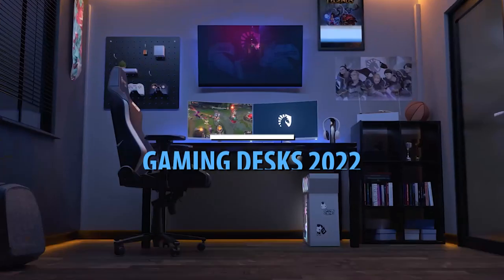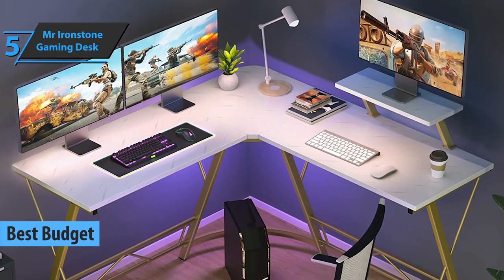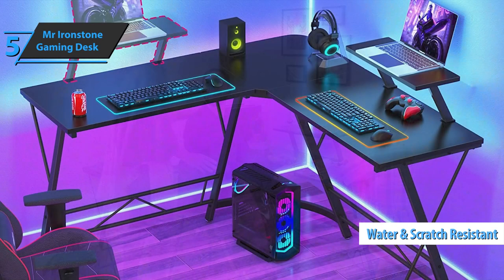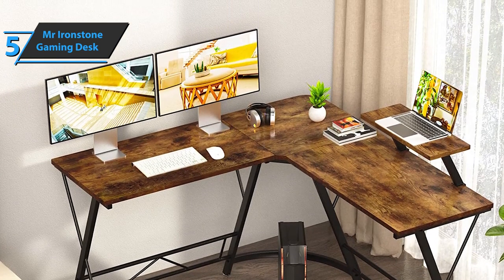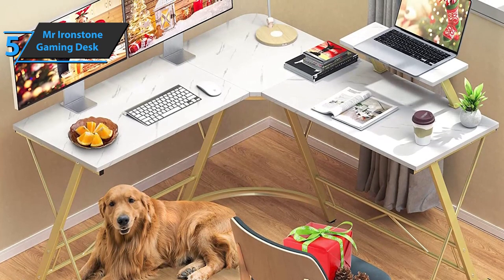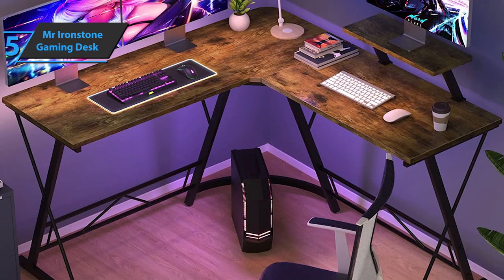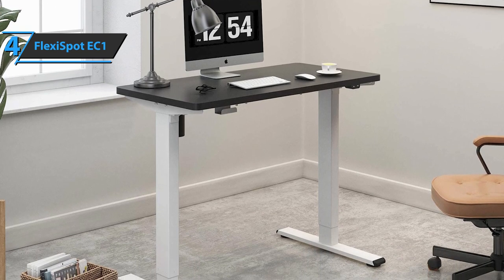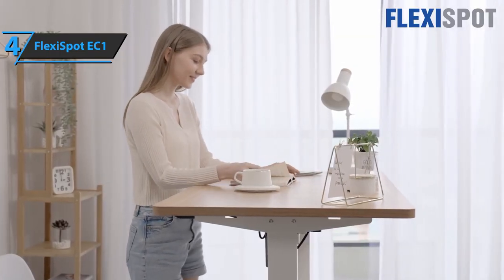Top 5.BEST Gaming Desks of [2022]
➜ Links to the best Gaming Desks 2022 we listed in this video:

►US Links◄
➜ 5. Mr Ironstone Gaming Desk - 3Qte7fd
➜ 4. FlexiSpot EC1 - 3AmutAD
➜ 3. ApexDesk Elite - 3piS3rV
➜ 2. Walker Edison Soreno And Gamer Command Center - 3bU2QWu
➜ 1. Arozzi Arena - 3C586RJ
►UK Links◄
➜ 5. Mr Ironstone Gaming Desk - 3K3oELW
➜ 4. FlexiSpot EC1 - 3PlDZZ3
➜ 3. ApexDesk Elite - 3QPVguR
➜ 2. Walker Edison Soreno And Gamer Command Center - 3Ai7IwP
➜ 1. Arozzi Arena - 3c3dQk6
►CA Links◄
➜ 5. Mr Ironstone Gaming Desk - 3QpURPH
➜ 4. FlexiSpot EC1 - 3dyVuIj
➜ 3. ApexDesk Elite - 3C3y5ZL
➜ 2. Walker Edison Soreno And Gamer Command Center - 3PomTK3
➜ 1. Arozzi Arena - 3QIsH2e

We have just laid out the top 5 best gaming desks 2022. In 5th place is the Mr Ironstone Gaming Desk, our pick for the best budget gaming desk. In 4th place is the FlexiSpot EC1, our pick for the best value gaming desk. In 3rd place is the ApexDesk Elite, our pick for the best premium gaming desk. In 2nd place is the Walker Edison Soreno And Gamer Command Center, our pick for the best runner-up gaming desk. In 1st place is the Arozzi Arena, our pick for the best overall gaming desk.